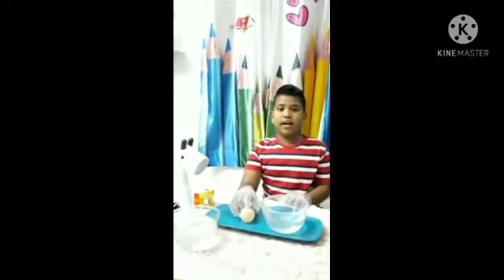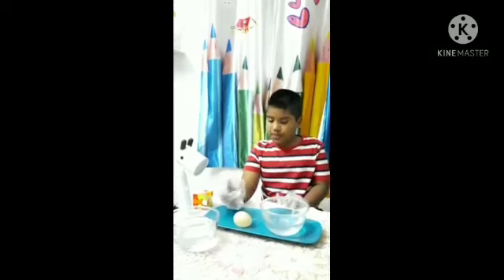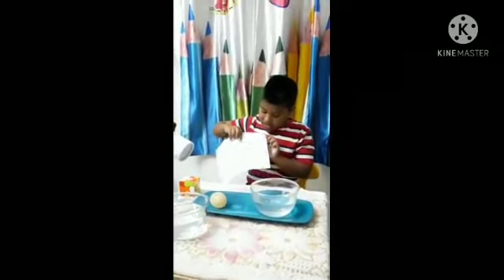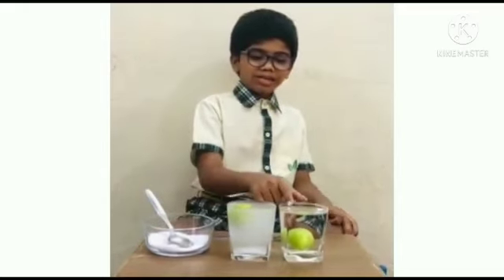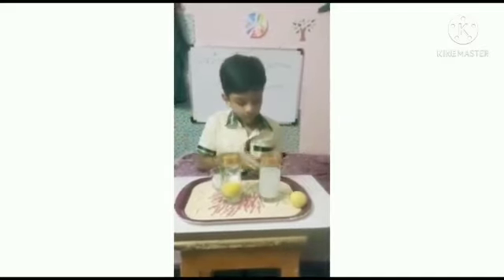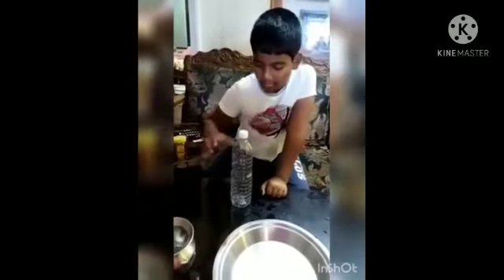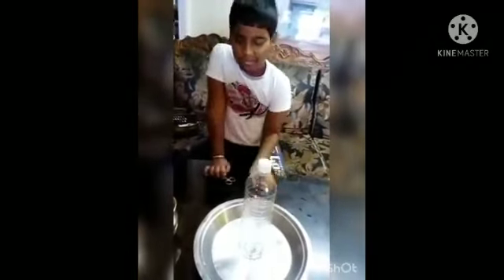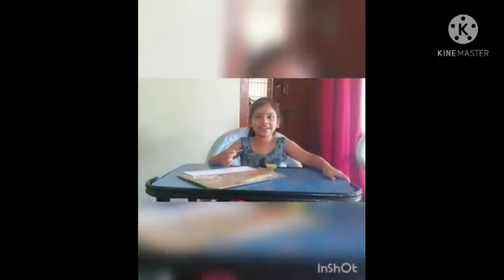National Science Day Projects by Grade 3 Students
"Science and everyday of life cannot and should not be separated"
Science projects are a great way to get students out of textbooks and into real life.
Young children are naturally inquisitive, full of questions like how, why, when, where and many more.
If this curiosity of them is put in a right path, they mould into great people.
It is beneficial to them in numerous ways such as developing interest for science, exploring new ideas, experimenting on various tasks etc.
Our young siddharthites,  who are  naturally energetic, creative, enthusiastic and above all, always exhibits passion for learning new things, have participated in doing simple science experiments  with full of zeal and proved that " Science and everyday of life cannot and should not be separated."